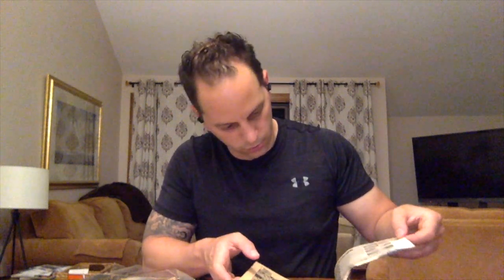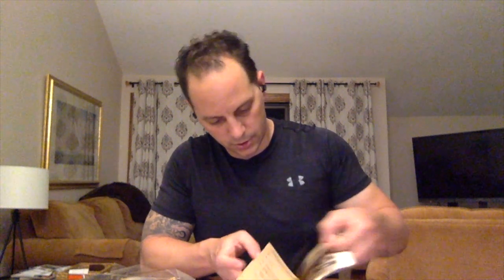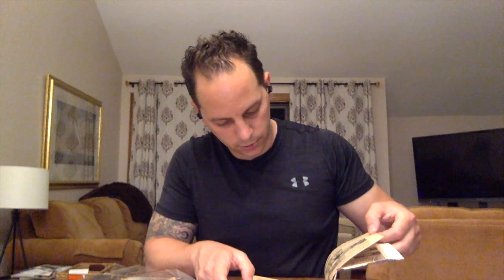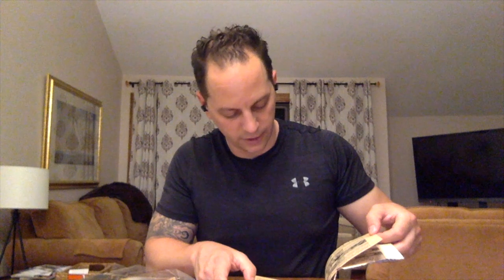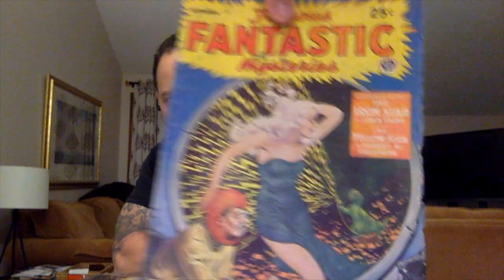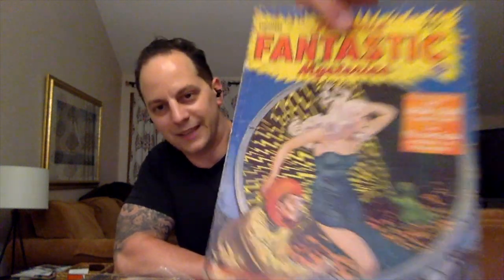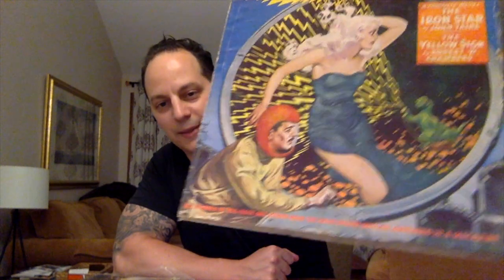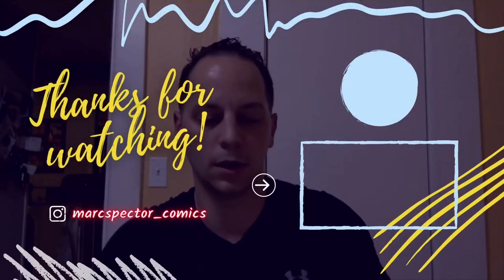Dusting off 100 year old books | Antique Mall Finds.